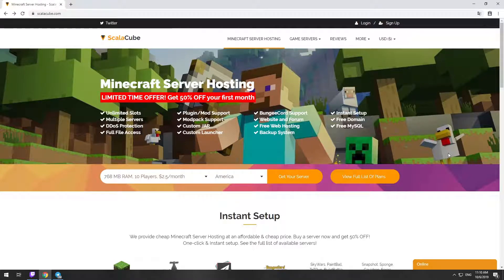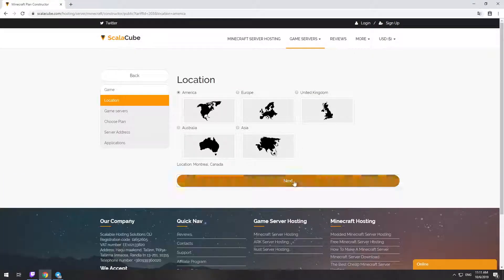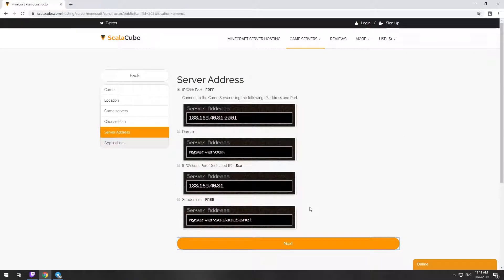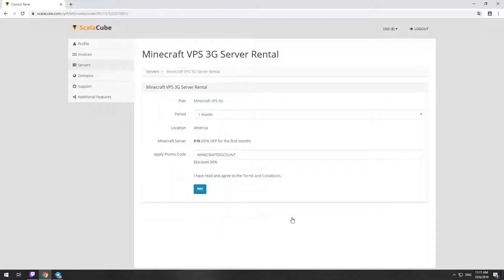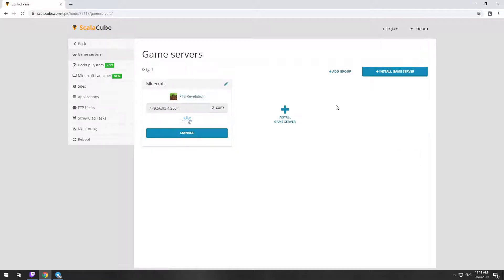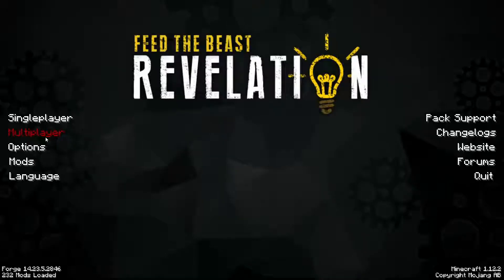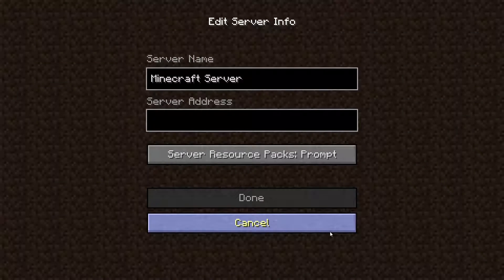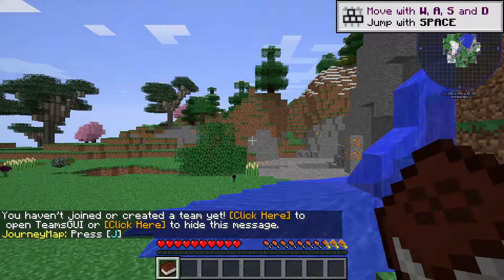How To Make A FTB Revelation Server